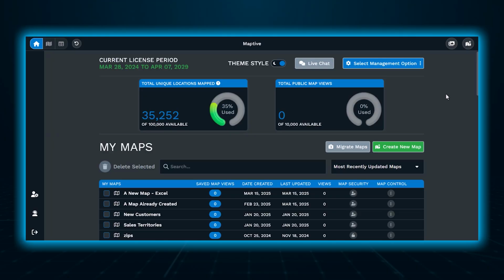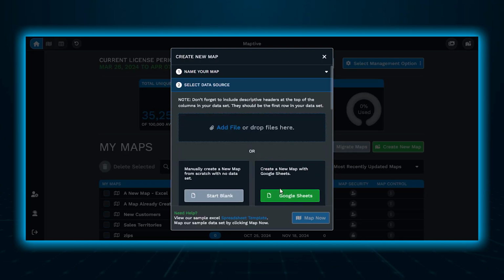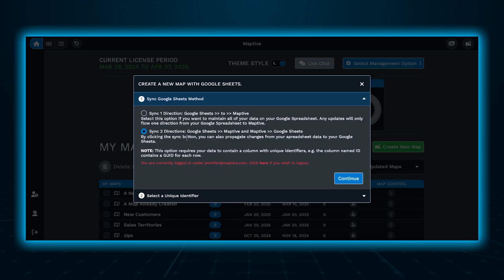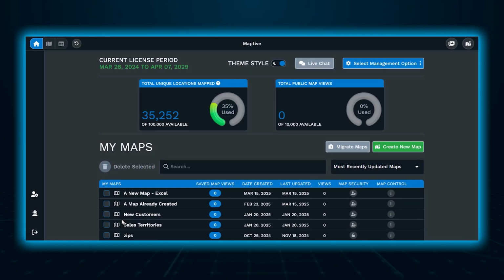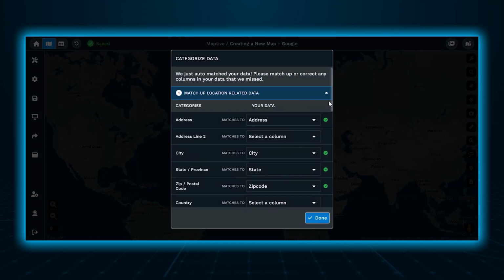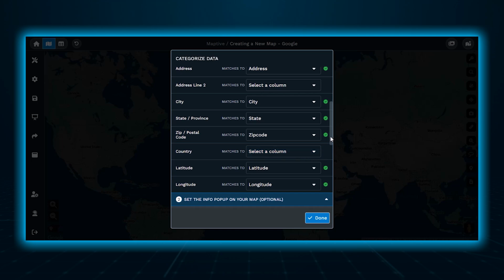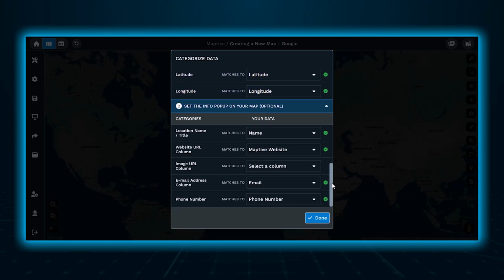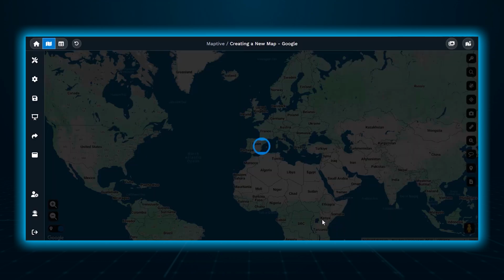Create a New Map Using Google Sheets in Maptive: Step-by-Step Tutorial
Learn how to create a new map using Google Sheets in Maptive. This walkthrough shows how to start a new map, sync your sheet, choose one-way or two-way syncing, set unique identifiers, match your columns, and finish your setup.
You’ll see each step from naming your map to reviewing your categorized data once everything is matched correctly.
Useful for address lists, sales locations, service areas, or any dataset stored in Google Sheets.

Timestamps
00:05 Intro
00:11 Start a new map
00:28 Name and describe your map
00:45 Select Google Sheets
00:52 One-way vs. two-way sync
01:31 Continue and log in
01:51 Choose your ID column
02:17 Column matching
03:11 Name, website, email, phone
03:53 Final map created

If you need help, reach out anytime.